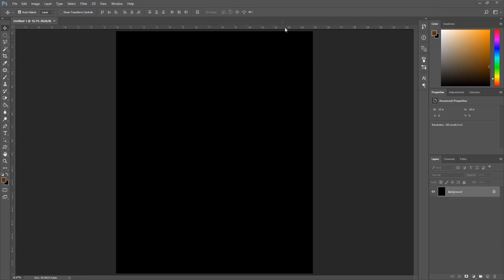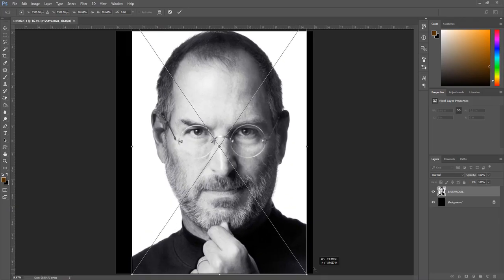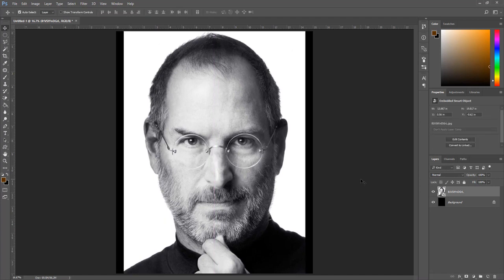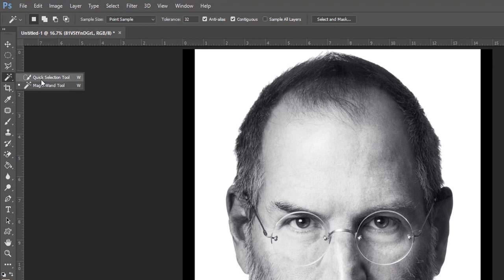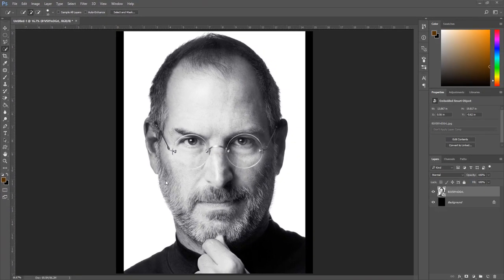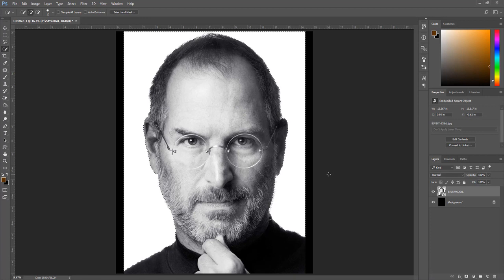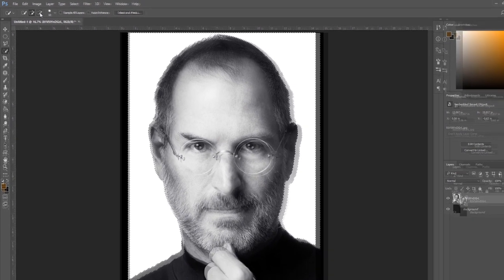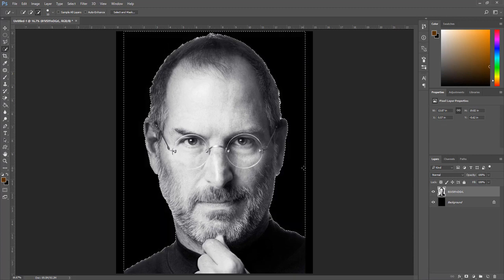T-shirt Design Adobe Illustrator Tutorial (Part-25)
What is a T-Shirt Design?
A tee shirt design is a popular way to add a personal, creative touch to a t-shirt, one of the most recognized types of clothing in the world.

There are many options for designs on t-shirts: A design can have images or pictures, words, original art or even logos or slogans. A custom design can let you express your individuality or show your solidarity with a group or team. T-shirt designs can also be a great way to advertise your business or company, and are even used as uniforms in many industries.

How Can I Make a Design for a Tee?
One of the best parts of t-shirt designing is that anyone can do it!

Whether you can already take credit for designing an awesome tee, or you haven't doodled since middle school, we believe there's a t-shirt designer in every one of us.

Don't believe us? That's okay–we're here to show you just how easy it can be.

Dive right in with a t-shirt design app: Apps like our Design Studio can be a great place for beginners. The Design Studio will let you see changes to your design as they happen and give you a real sense of what you're creating.

You can find the perfect tshirt from our catalog, pick a shirt color and experiment with fonts, clipart and other customization tools to find the layout that works for you. If you know you want to incorporate a logo or image, you can also upload original art.

Start with a template & then make it your own: If you like a little inspiration before you tap into your inner designer, we have a template library full of design ideas for all kinds of tees.

For those of you that want a little help before getting started with your design, we've got some pointers from one of our printing pros below to share with you.

What Makes a Good T-Shirt Design? Tips from Our Experts:
We've rounded up the highlights for you, but you can get a full run-down of do's and don'ts for making a professional design on our post on how to make a good t-shirt design.

1. Make sure your image files are high quality

This is one of the most common problems we see with t-shirt designs, and the image quality of your art can make or break the final product. We recommend images that are 200 dpi or higher at full size. Vector files (PDF, EPS, AI or SVG file types) are also design-friendly.

2. Focus on your fonts

On t-shirts, how your message looks is just as important as the words you use. No pressure, right? So carefully consider the font you want to use and how it might add or detract from what you're trying to say on your shirt.

3. (Print) Location, location, location

A mistake we often see with design placement is what one of our designers calls a "belly print." Belly prints happen when the placement for a standard center front design is too low…and the design ends up (you guessed it!) somewhere closer to your belly area, rather than the center chest where it should be. We've got more print placement tips, including how to avoid the unfortunate belly print, on our blog.

Need some more inspiration? We have a whole gallery of t-shirt design ideas to get those creative juices flowing.

Adding the Final Touches to Your Shirt Design
Once you finalize and save your design with us, it enters the hands of our incredibly talented Art Department. Each design is reviewed, touched up, and proofed to make sure it's the great custom t-shirt that you envisione.

KD.
T-shirt Design,t-shirt design ideas,
t-shirt design ideas 2020,t-shirt design size,
t-shirt design size photoshop,
t-shirt design tutorial,t-shirt template,
t-shirt design
t-shirt printing
t-shirts for men
white t-shirt
t-shirts funny
unique graphic t-shirts
t-shirt for girl
t-shirt definition
t-shirt for boy
t-shirt black
t-shirt template
t-shirt collar